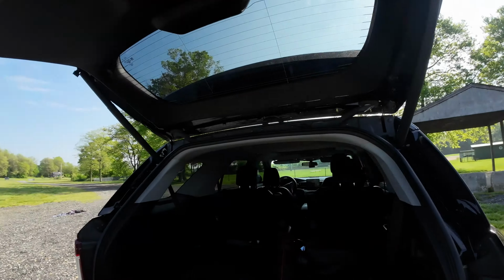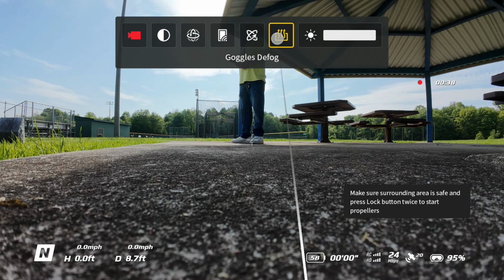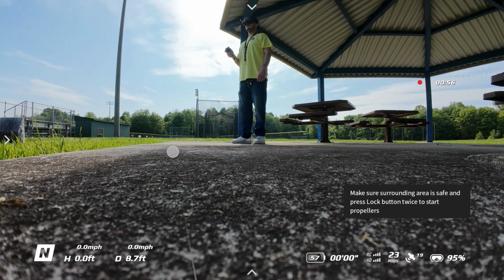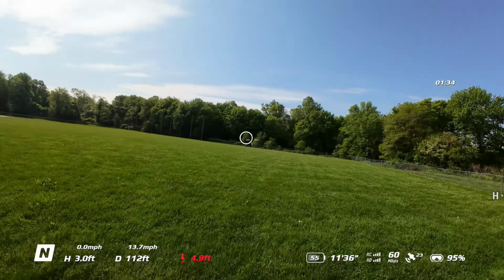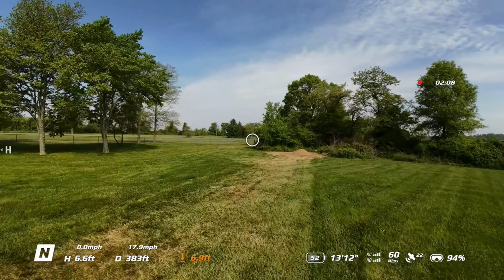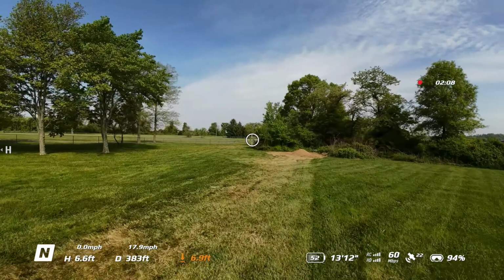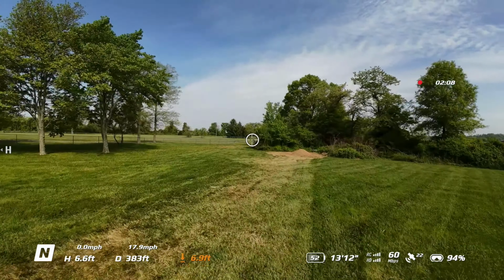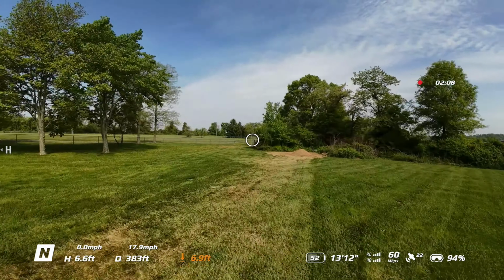Dji Avata 2, Second Flight with Motion Controller 3